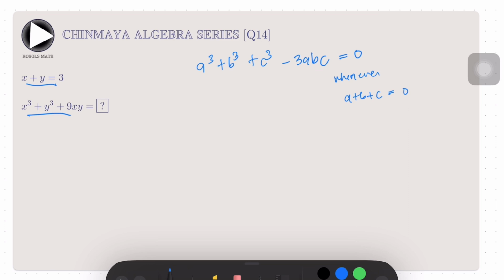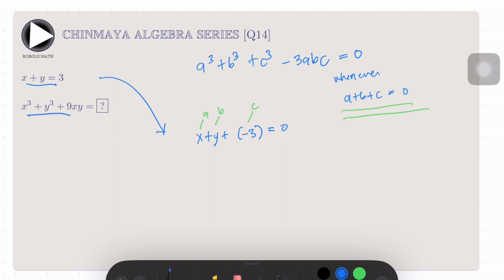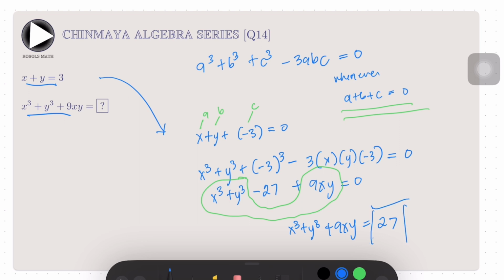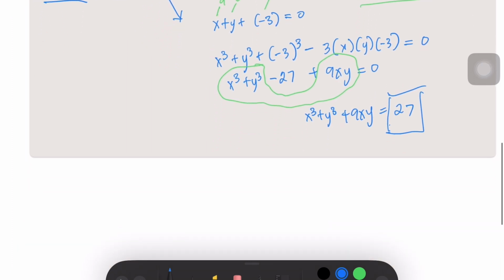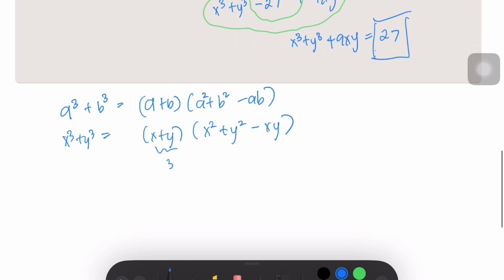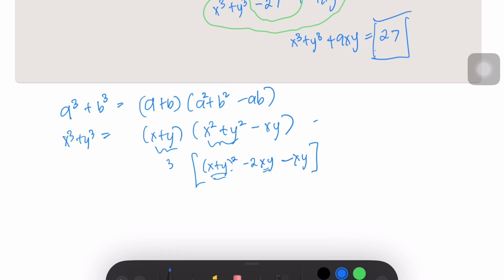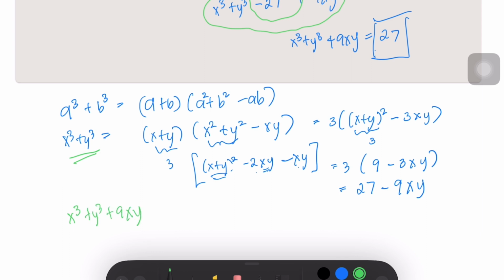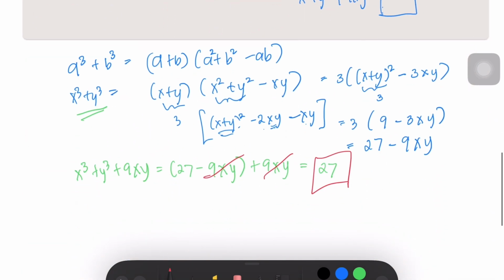Can you solve this under 15 sec? [Chinmaya Algebra Series Episode 14: Special Identity for Cubes]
In this video, we will answer this question:
If x + y = 3, find the value of x^3 + y^3 + 9xy.

Background Music for Intro:
The Recollections by Asher Fulero